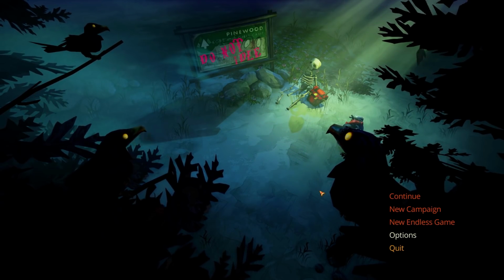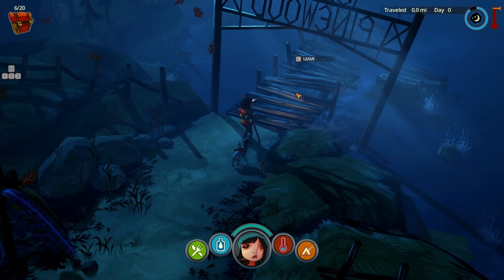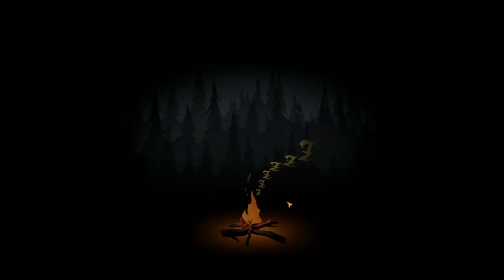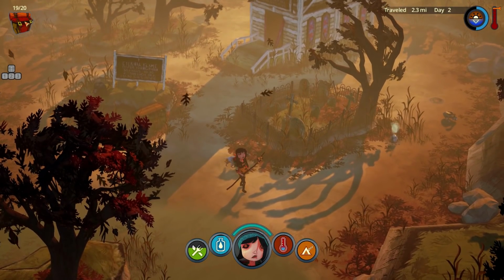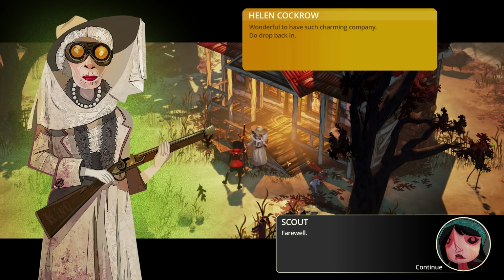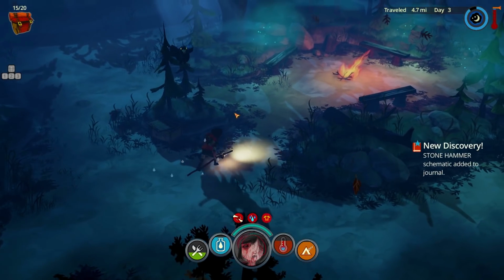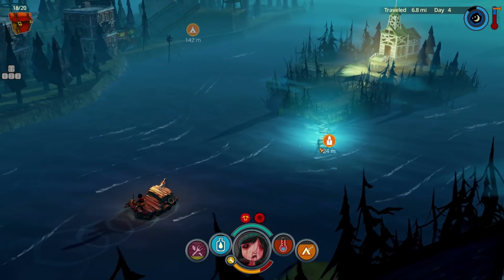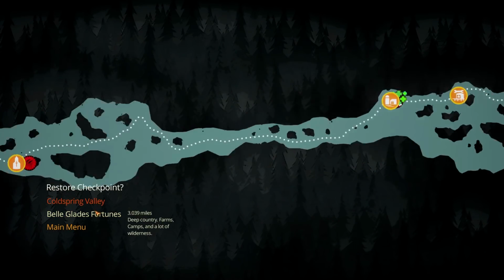The River at the End of the World | The Flame in the Flood (Survival/Crafting/Exploration)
The Flame in the Flood is a beautiful rogue-like survival, crafting and exploration game where we must stay alive as long as possible and sail down a big beautiful river to reach high ground, where we can listen to a mysterious radio signal.

Of course, this means that we'll be doing survival Geek Cupboard style, which involves running away, faffing, bad ideas and poor choices. Hurrah!

So we team up with Daisy the Dog and set off on our journey, which takes us through churches, campsites, marinas and into the wilderness.

But do we survive or does the harsh world get the better of us?

Also, Happy New Year to all of you and thank you for supporting The Geek Cupboard in 2019, it is very much appreciated. Here's to 2020!

A rogue-like river journey through the backwaters of a forgotten post-societal America. Forage, craft, evade predators.

From the Art Director of BioShock and a team of veterans of the BioShock, Halo, Guitar Hero and Rock Band series comes The Flame in the Flood.

Travel by foot and by raft down a procedurally-generated river as you scrounge for resources, craft tools, remedy afflictions, evade the vicious wildlife, and most importantly, stay ahead of the coming rains.